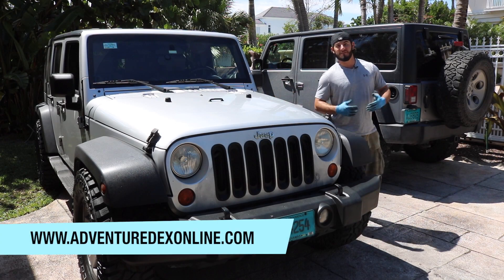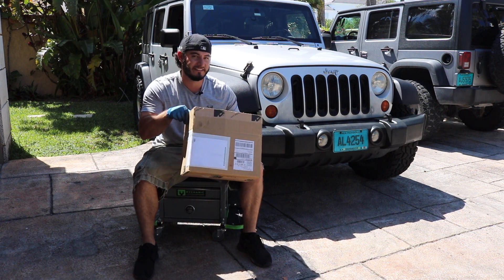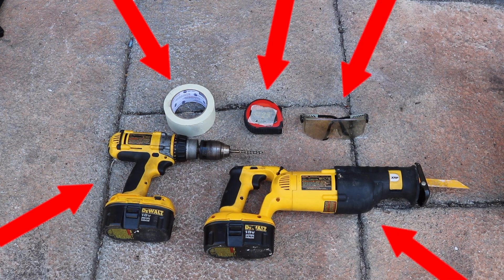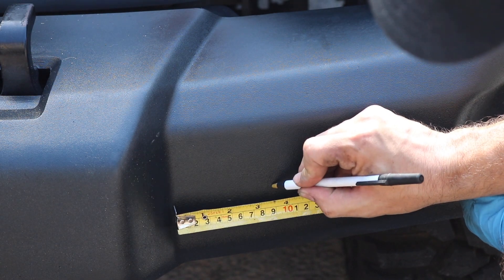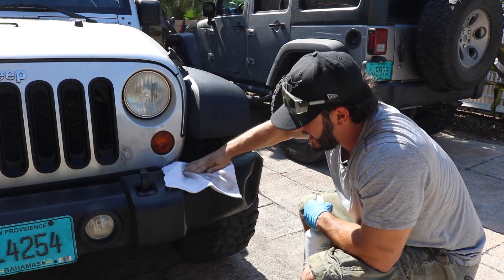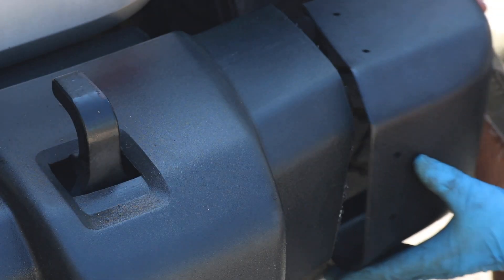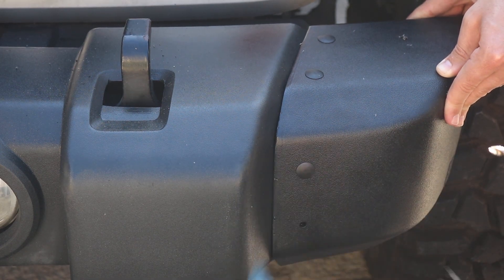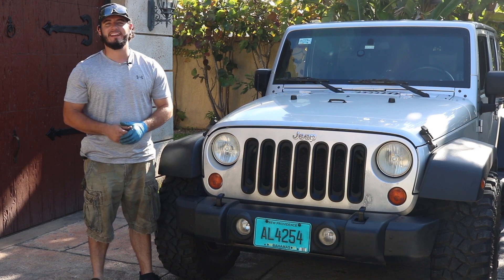Jeep Wrangler Stubby Bumper End Caps!!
In this video, I will be show you how to transform your stock Jeep Wrangler bumper into a Stubby Bumper. Hope you enjoy this tutorial.